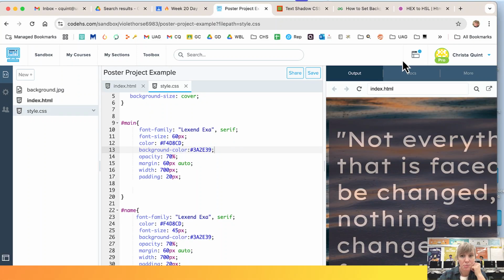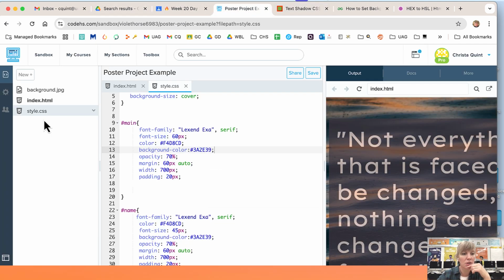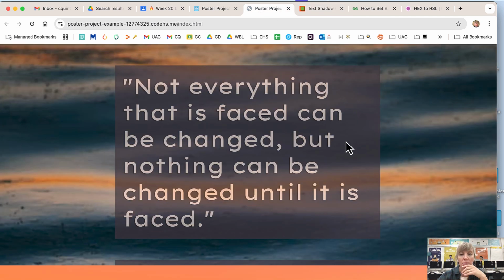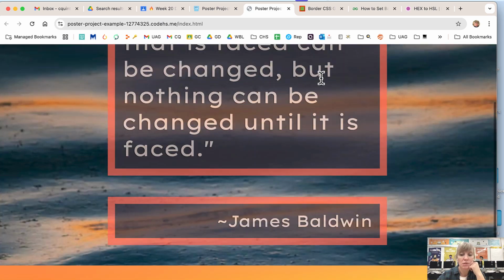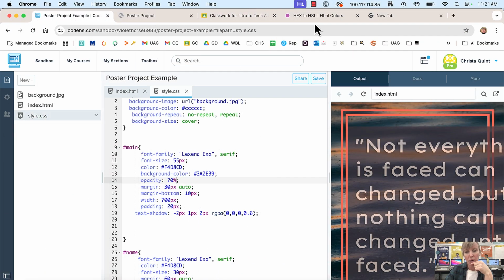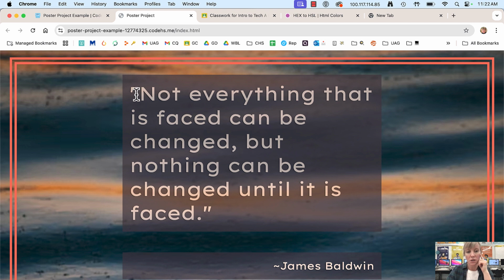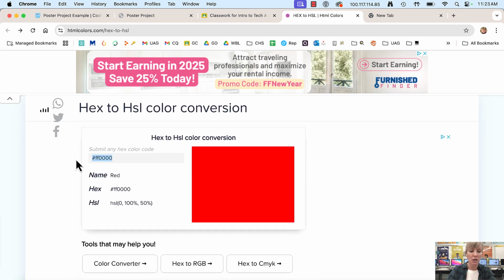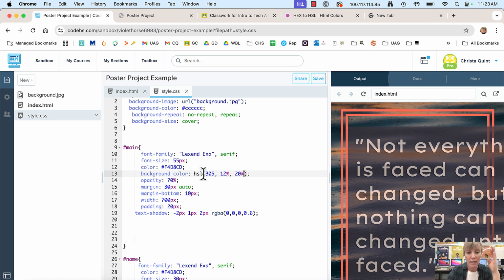Video 4 Text Shadow and Border